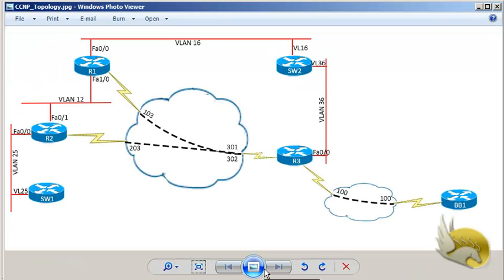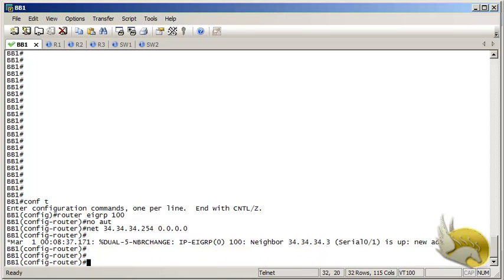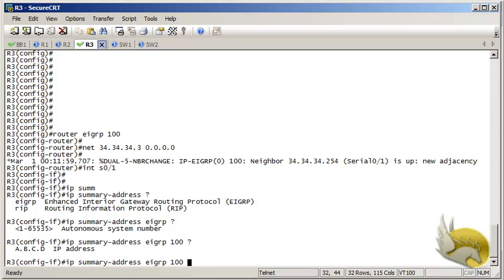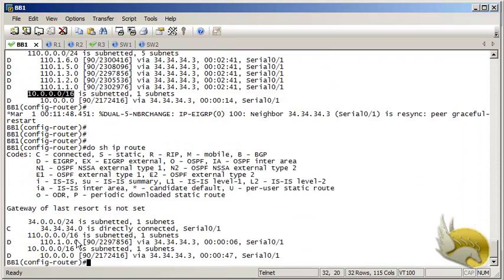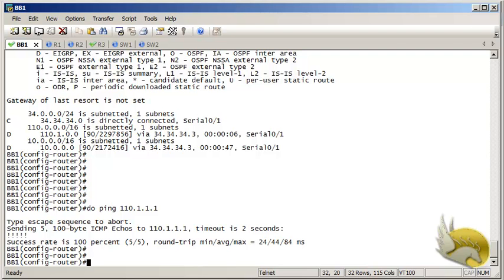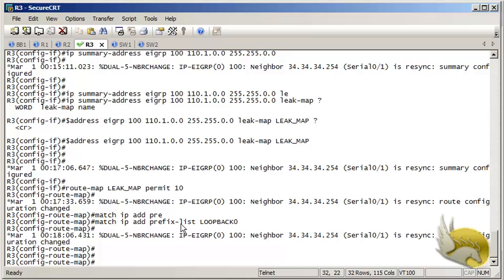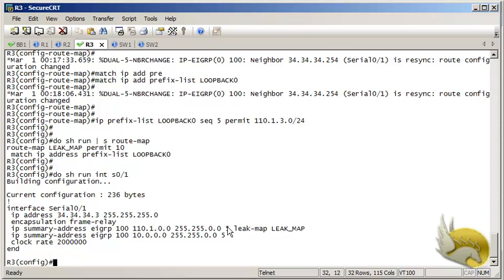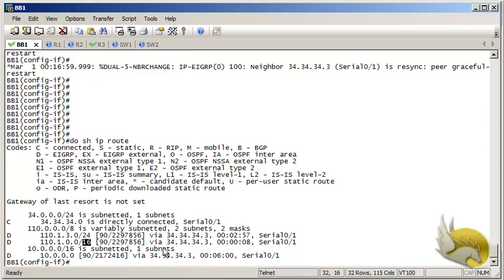013-EIGRP-Summary-address-and-Leak map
This video describes the commands and the order of their executions to publish a summary address to another router in EIGRP AS.
By sending a summary address you actually filter any component routes of that summary so if you want some of them to leak (you want to advertise them) you will create a route-map and use it for leak-map.